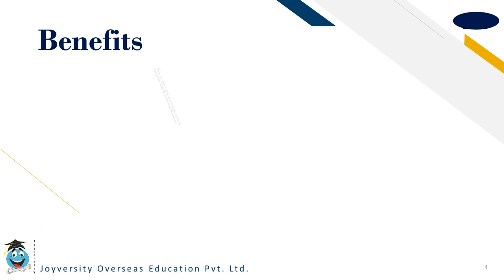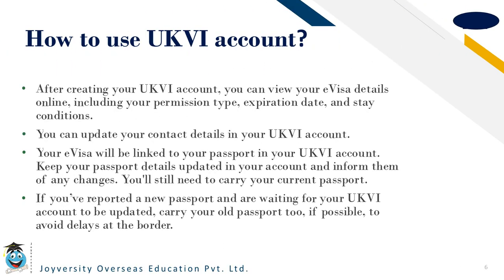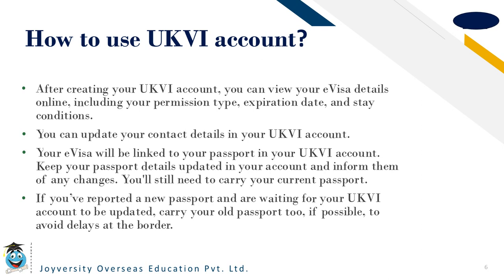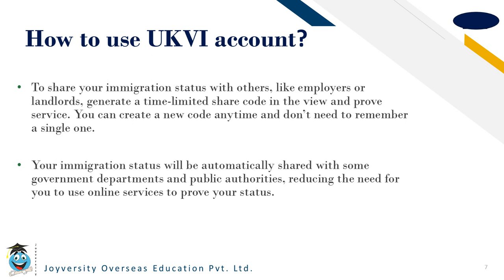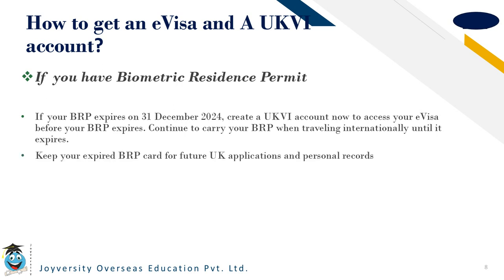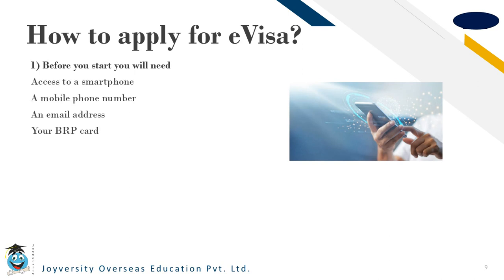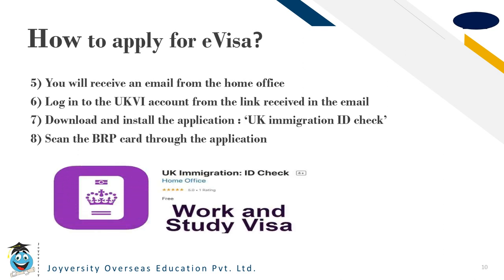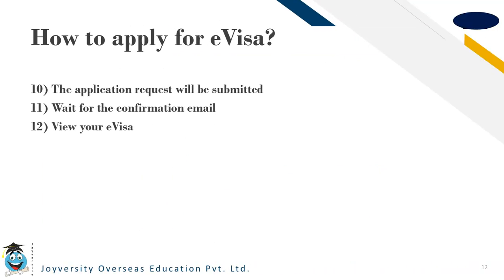What is an eVisa | UK | Joyversity Overseas Education Pvt. Ltd.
Hey guys!
Are you confused about what an eVisa is? If yes, then this video will help you understand all about an eVisa.

0:00-0:50  What is an eVisa?
0:51- 1:17  Benefits of an eVisa
1:18- 1:34  Why UKVI account?
1:35- 2:43  How to use UKVI account?
2:44-3:36   How to get an eVisa and a UKVI account?
3:37- 5:14  How to apply for an eVisa?

Have a joyful day!